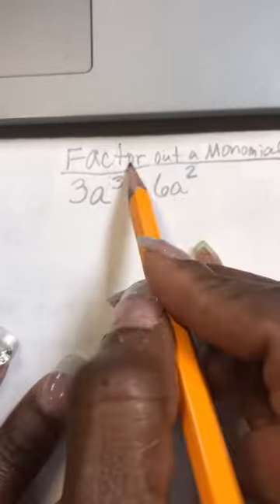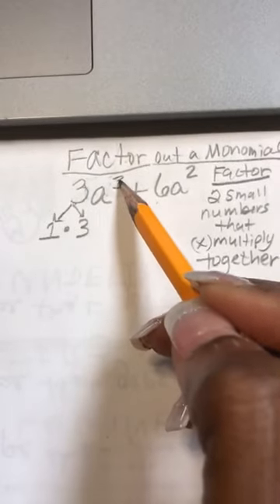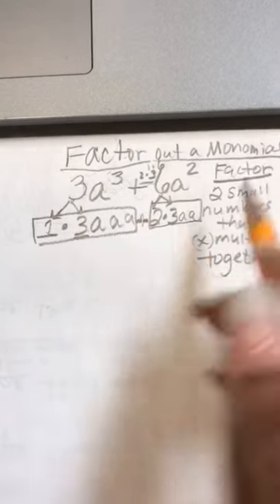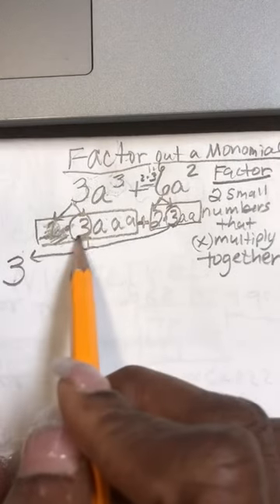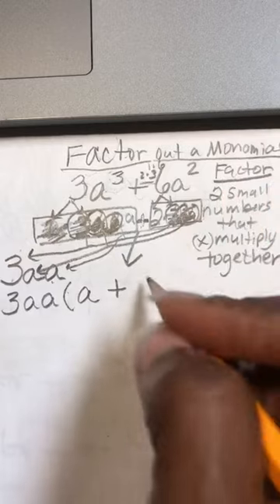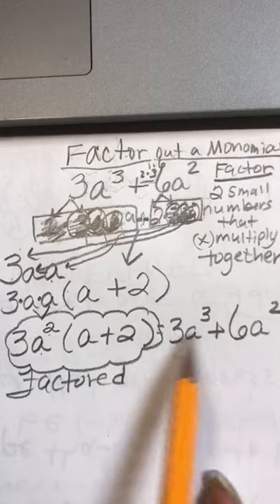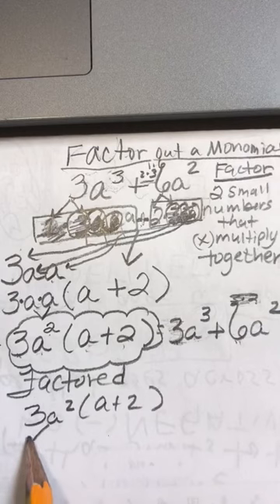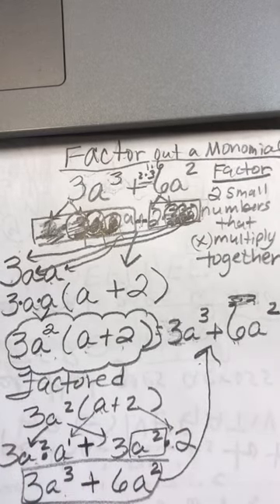Video1of2-Factor Out Monomial